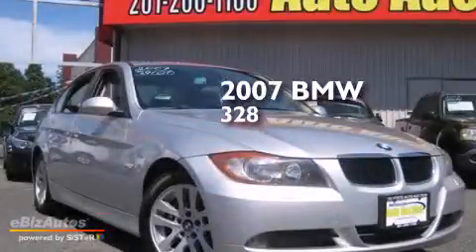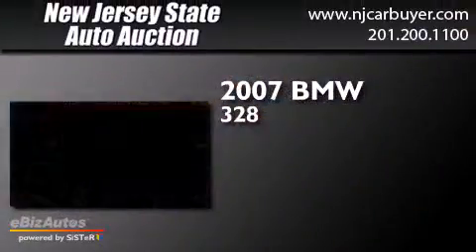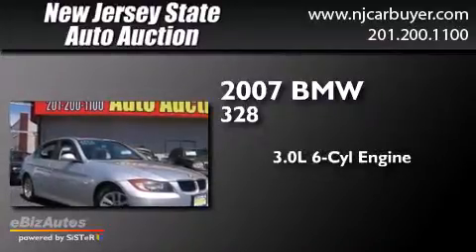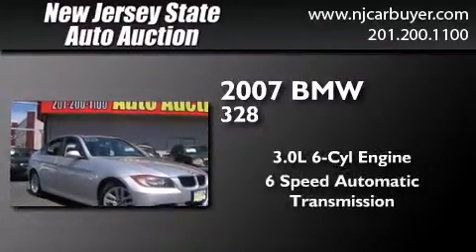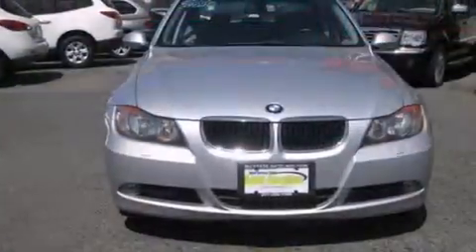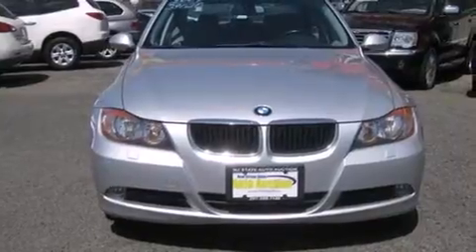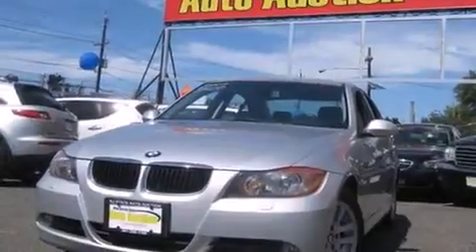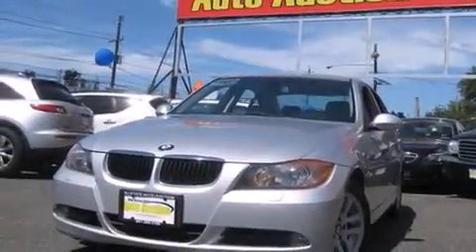2007 BMW 328 New Jersey NJ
We've been honored to serve the Jersey City NJ area , we promise that your experience at our dealership will exceed your expectations ! Year : 2007 Make : BMW Model : 328 Engine : 3.0L L6 FI DOHC 24V Trans . : Automatic Exterior : Titanium Silver Metallic Miles : 93,469 Interior : Gray New Jersey State Auto Auction 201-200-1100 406 Sip Ave Jersey City , NJ 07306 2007 BMW 328 Jersey City NJ